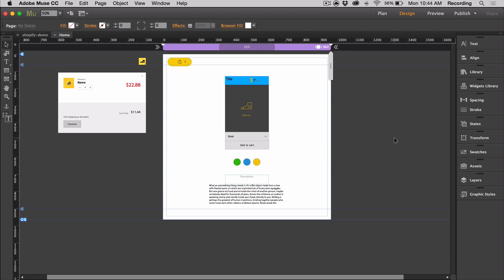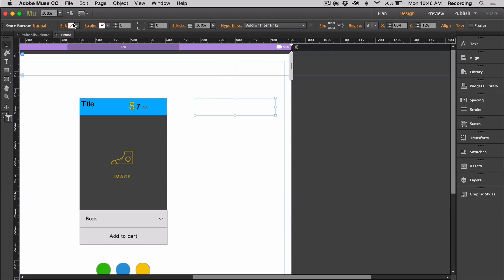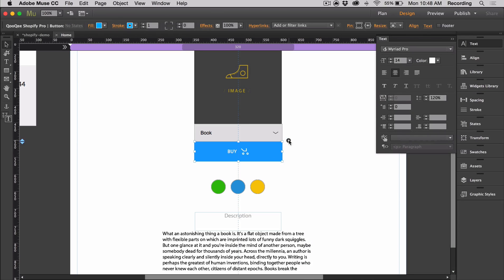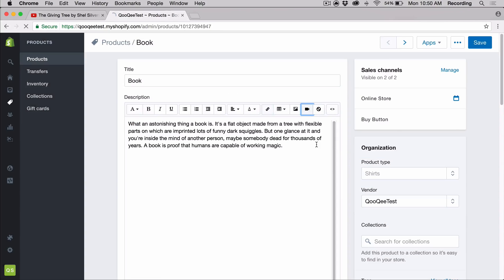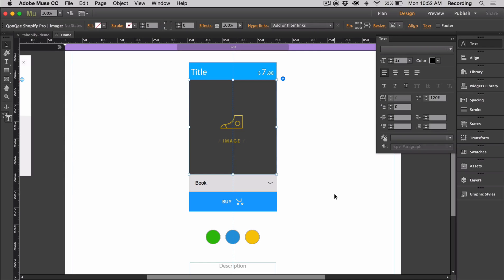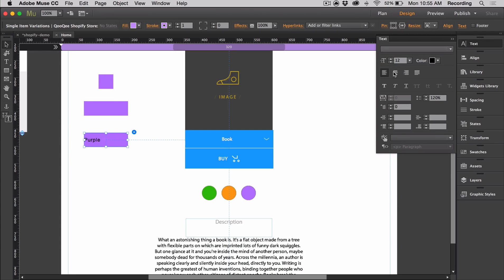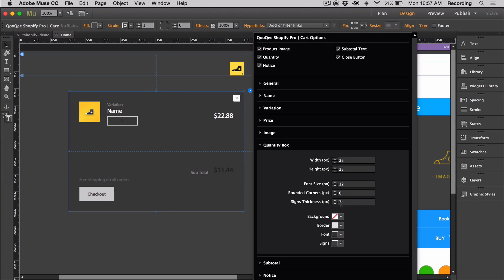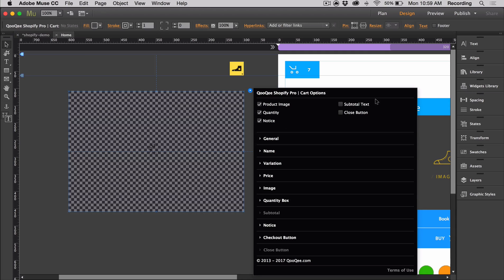Shopify Store | Customization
With the Shopify Store widget, we’ve made it easy, we created a unique way of creating a Shopify store. Unlike whatever you can achieve on any other platform, now it is easier to create a Shopify store in Adobe Muse than in any other platform. Connect all elements to your Shopify store: images, titles, description, price, and whatever we have on each single item. Now, whenever you update products in your Shopify store, your website will be updated automatically to show the changes.